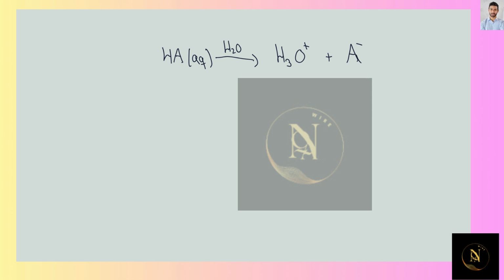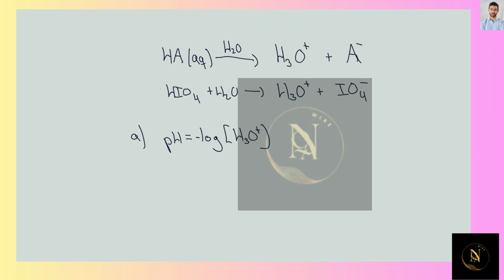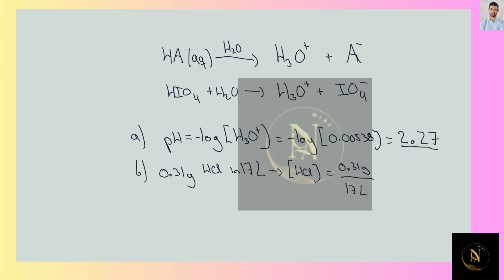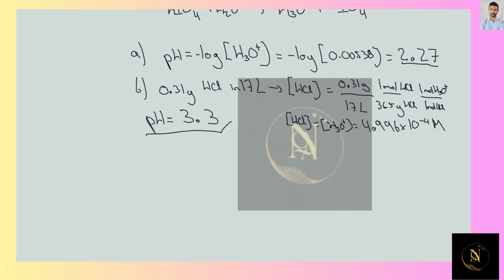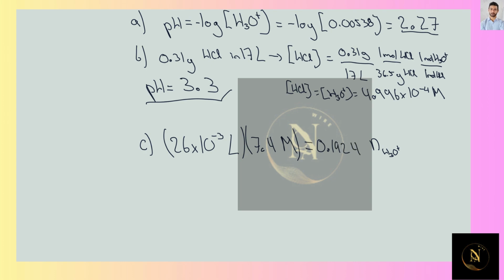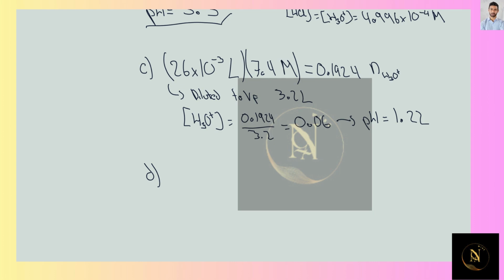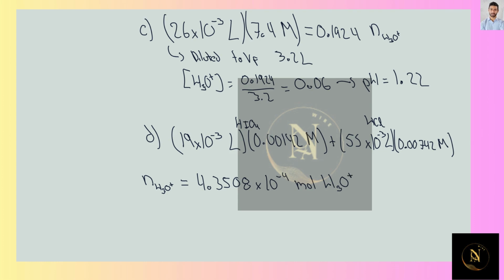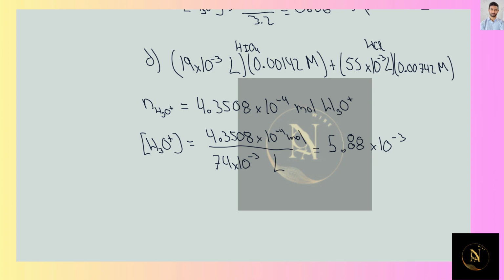[Chemistry] Calculate the pH of each of the following strong acid solutions. (a) 0.00538 M HIO4 p